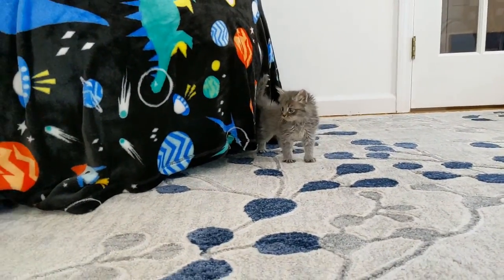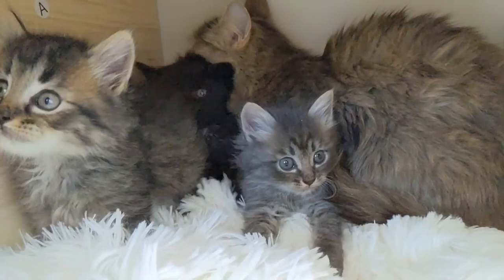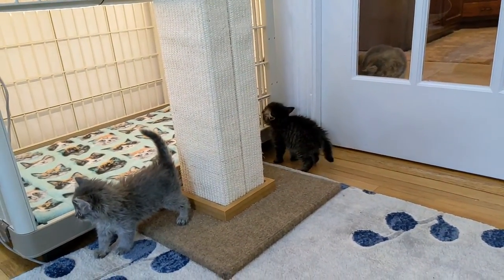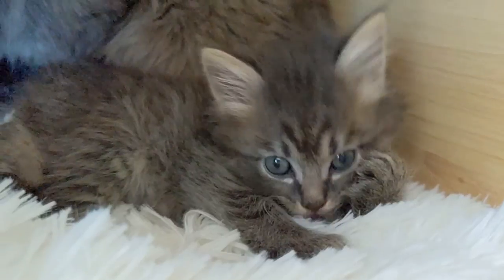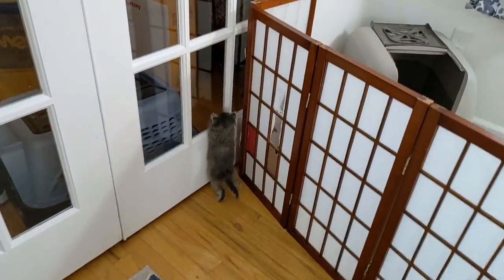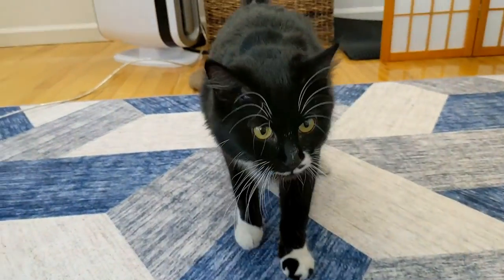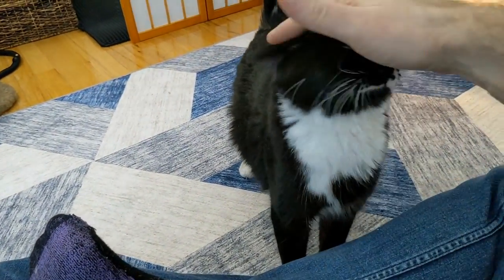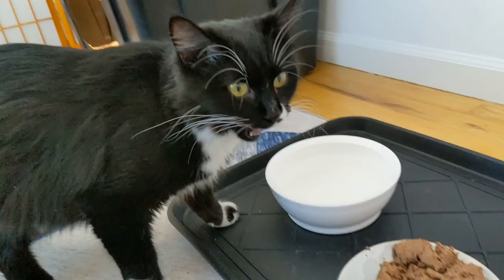New Arrivals: River, Tiny Townies, Scottie